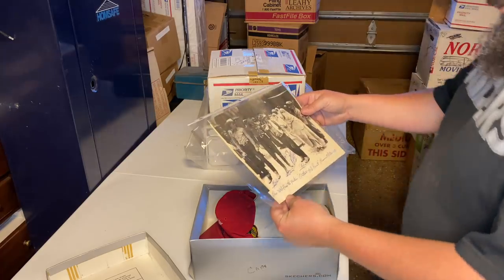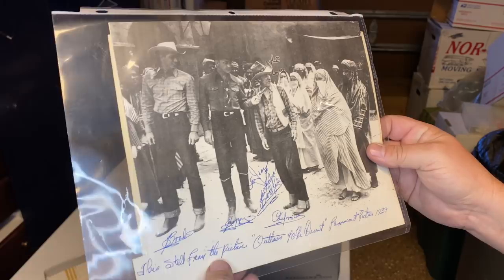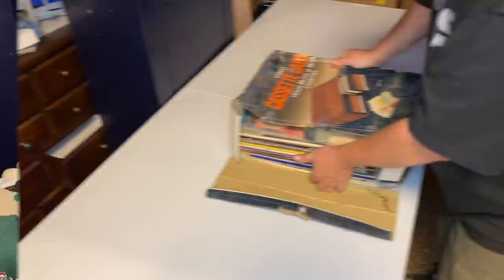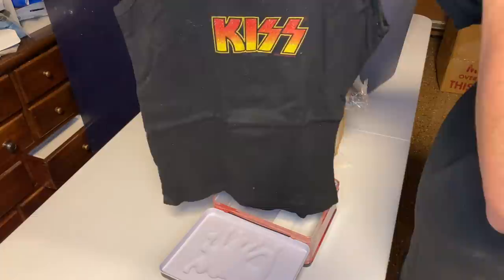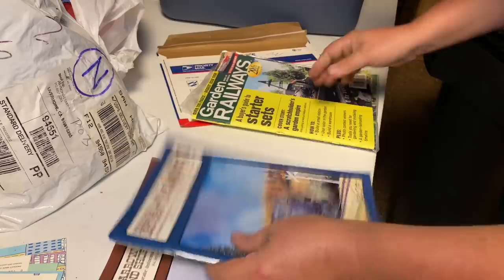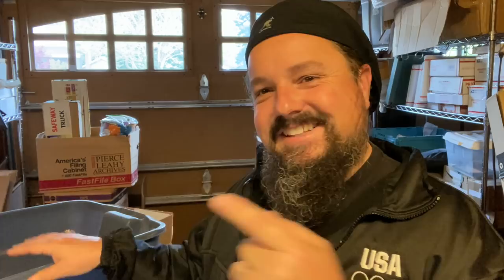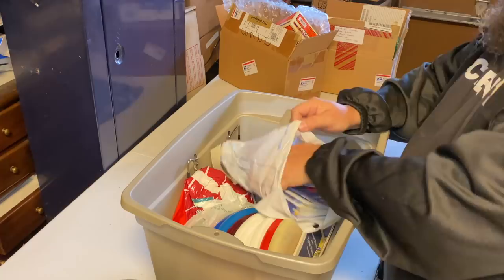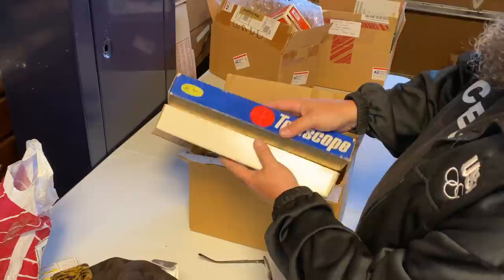FOUND BANK ENVELOPE with CASH in the train locker I bought at the abandoned storage unit auction.